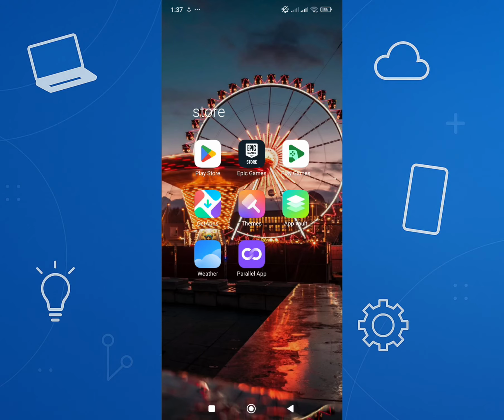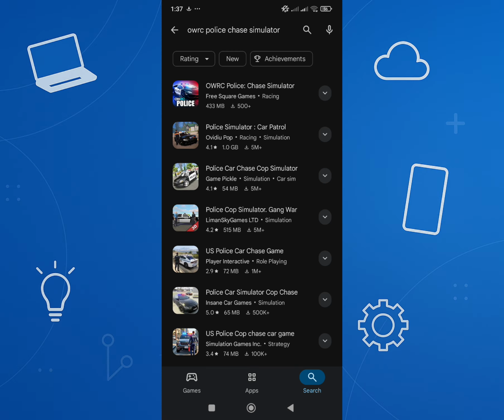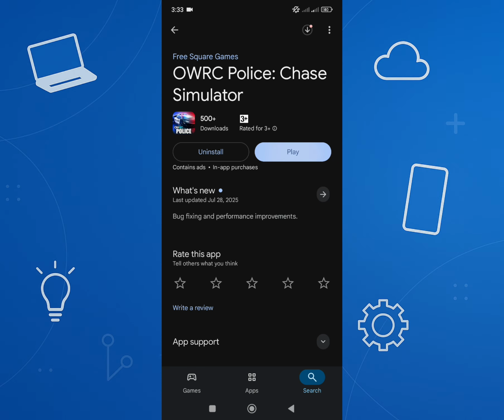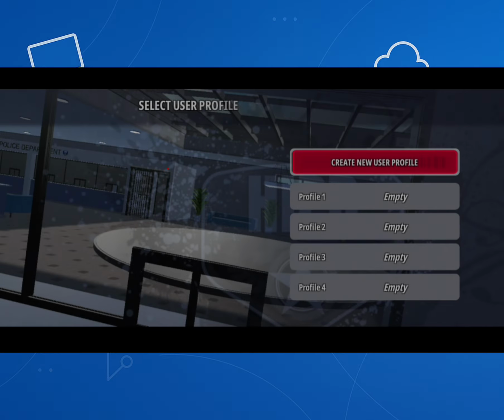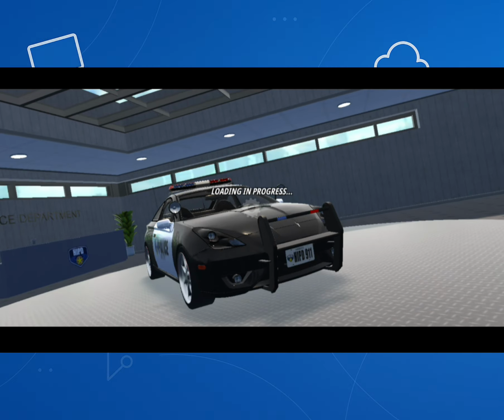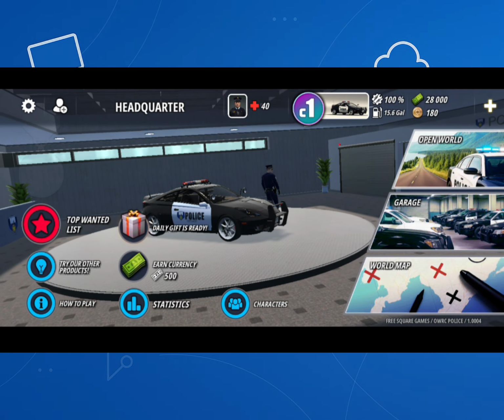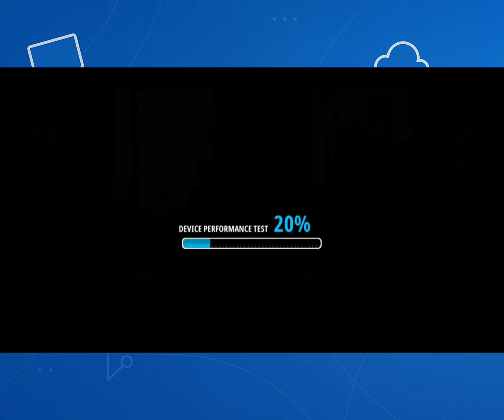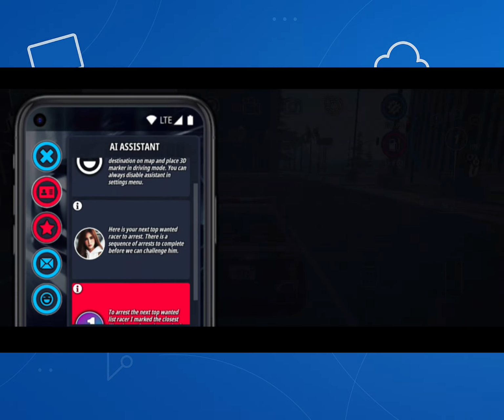How to Download & Install OWRC Police: Chase Simulator (Step-by-Step Guide)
How to Download & Install OWRC Police: Chase Simulator on Smartphone
In this video, I show you the full process of installing OWRC Police: Chase Simulator on your mobile device — whether you're using Android or iPhone. Follow the steps carefully and enjoy this open-world police chase game without errors!

📱 What You Will Learn:

How to download OWRC Police: Chase Simulator on Android

How to install the game

Safe download sources

System requirements

⚠️ Important Notes

Always download from official or trusted sources.

Use Wi-Fi for faster downloads (game size is big).

If the game doesn’t appear in your region, installation via APK (Android) may be required.

Some features may require an internet connection.